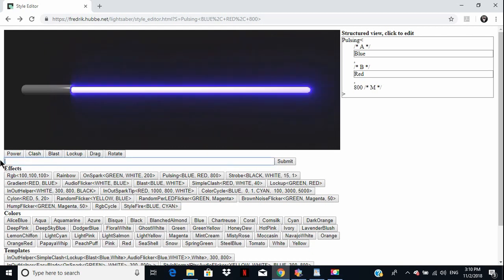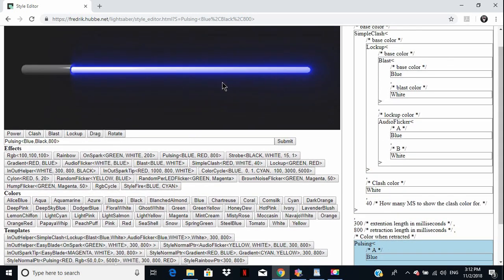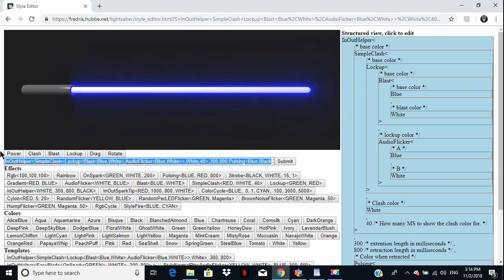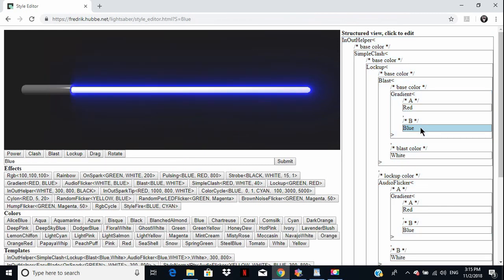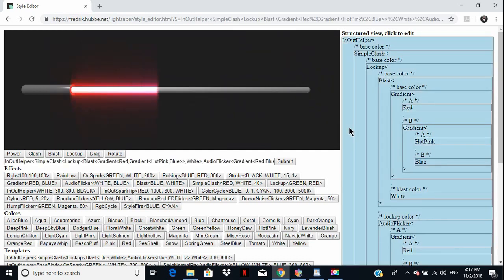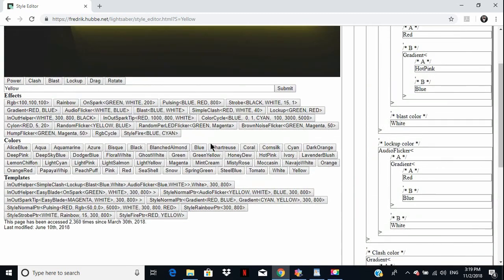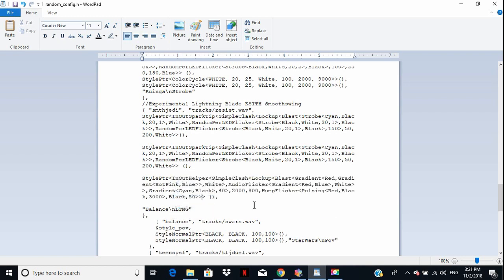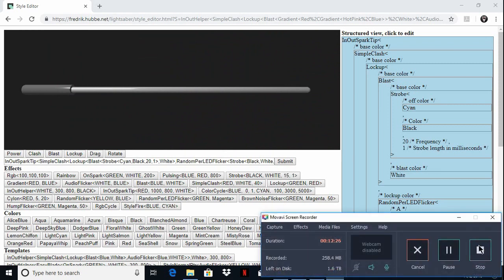Proffie and TeensySaber Bladestyle Editor Tutorial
Video shows how to use some of the features on the Bladestyle Editor.  Make sure you use Chrome.  Here is the link to the editor